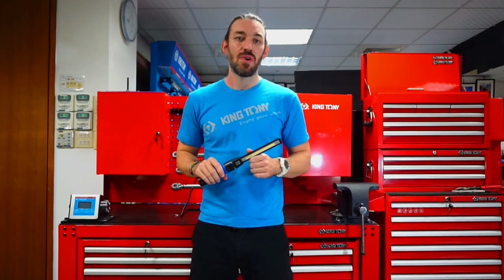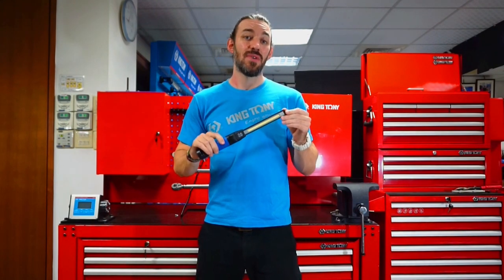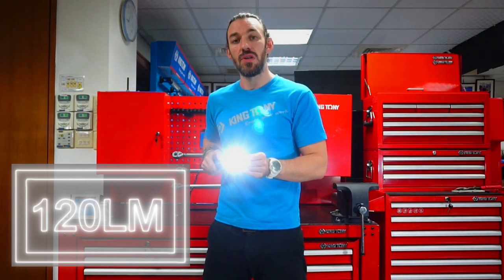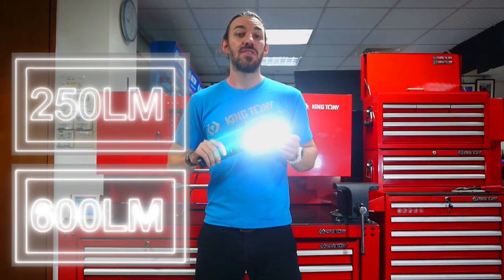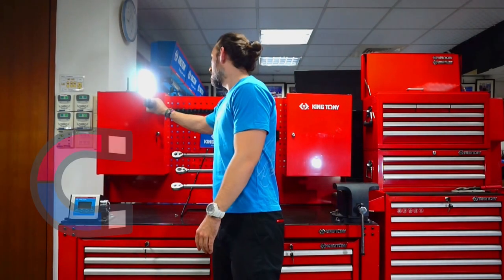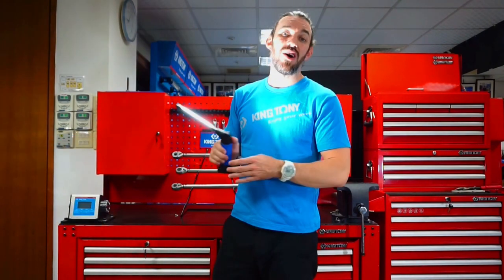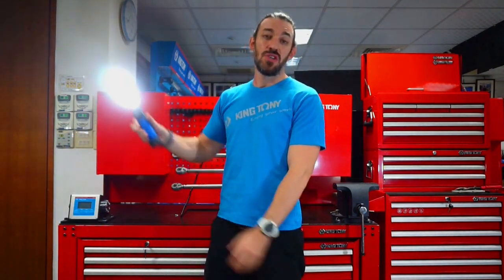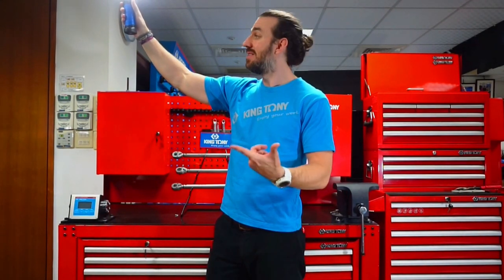KING TONY 9TA261 600 Lumen Slim Inspection Lamp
Attention! The video is for real but do not learn it at home!
This inspection lamp with the features of rotate light, magnetic base and resistance to falling.
We want to provide you the best of the best!